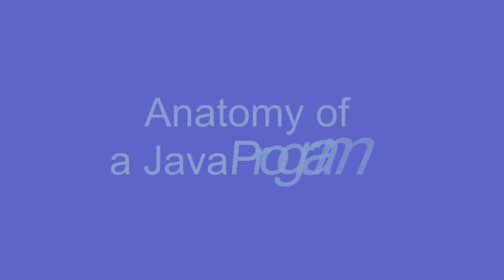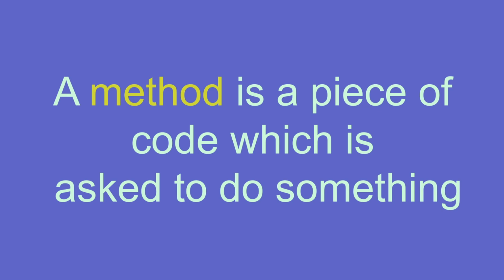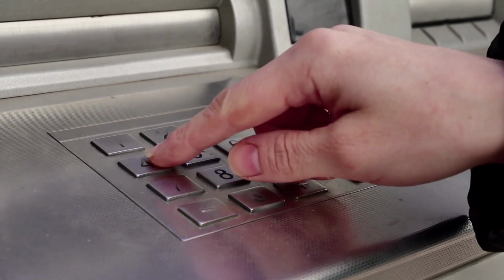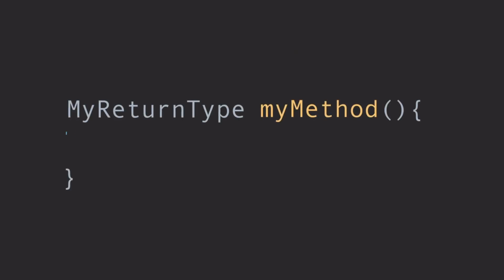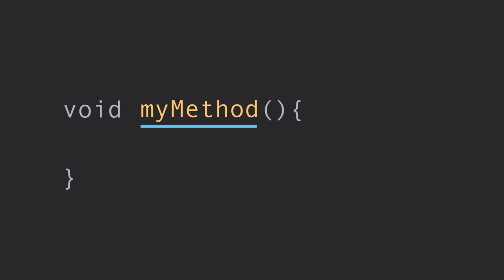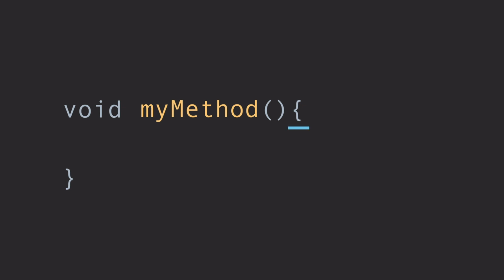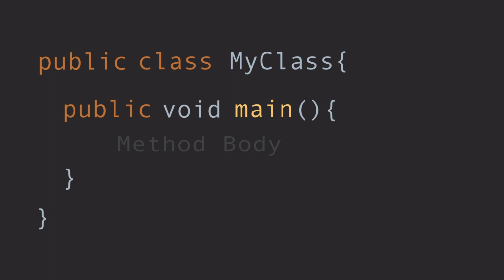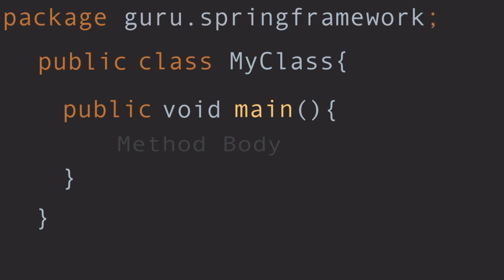Anatomy of a Java Program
Learn about the basic anatomy of a Java program.